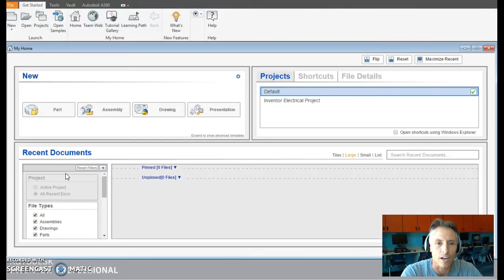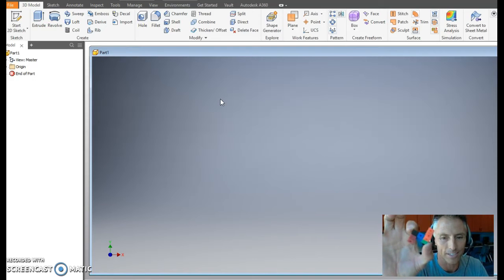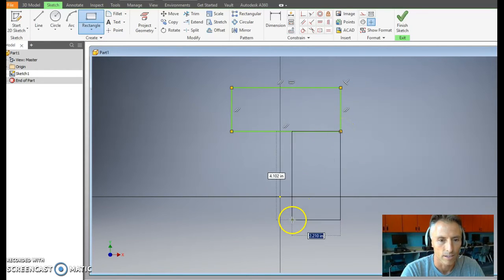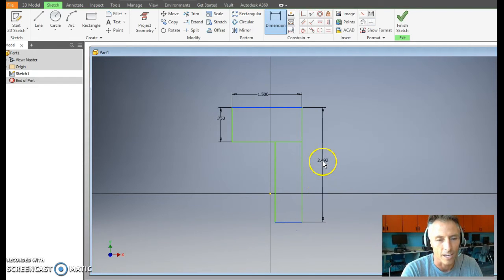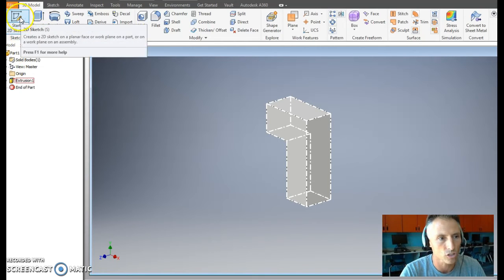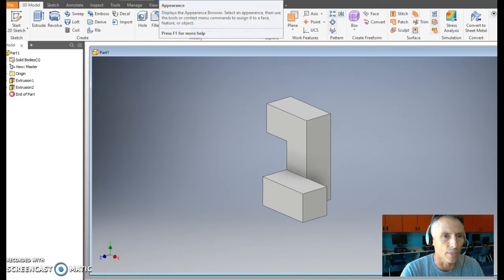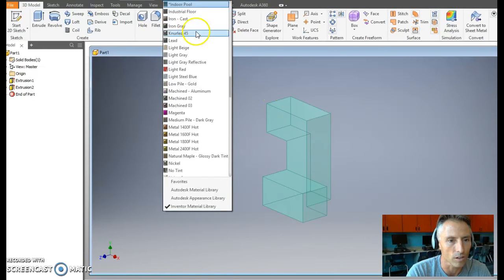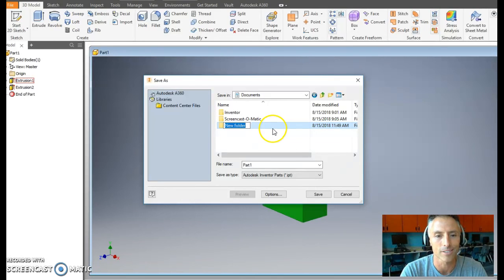Cube Project - Using Inventor